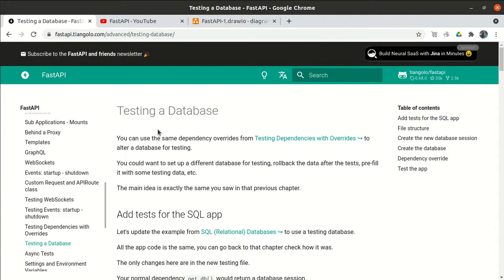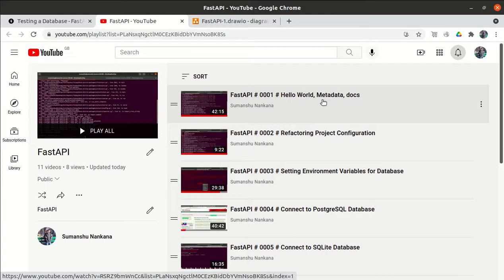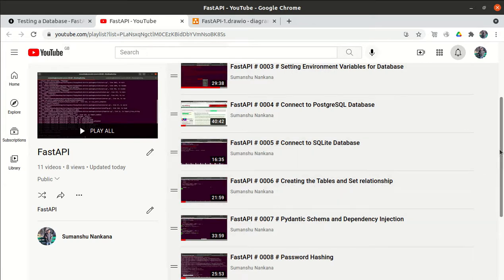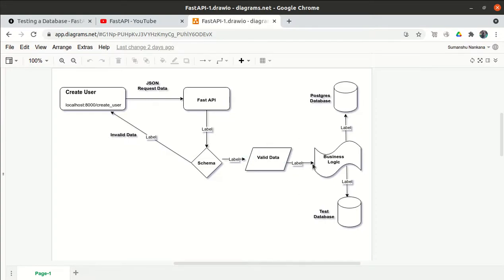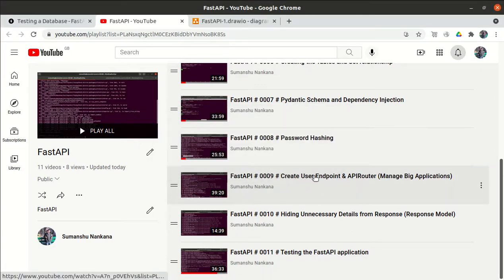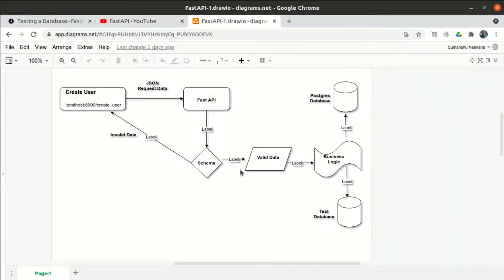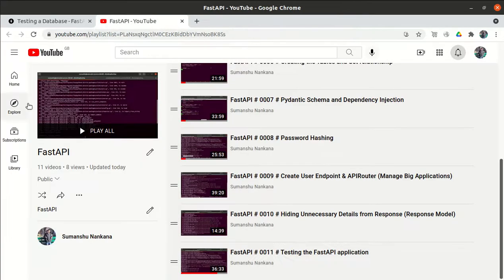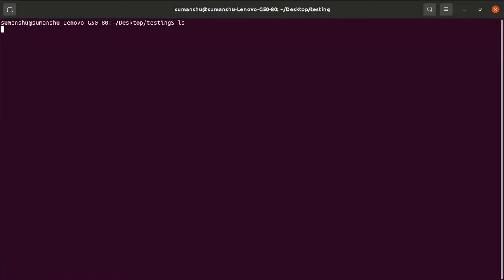FastAPI # 0012 # Testing the Database (Dependency Overrides)